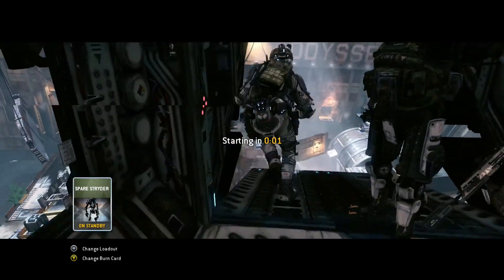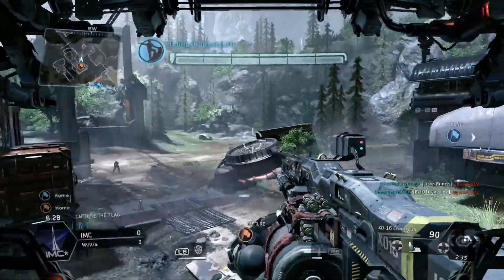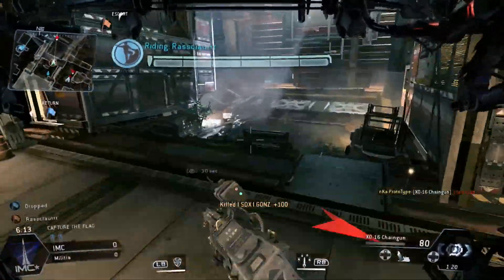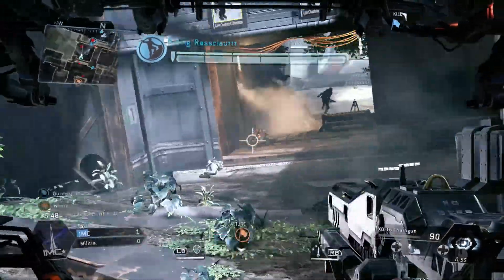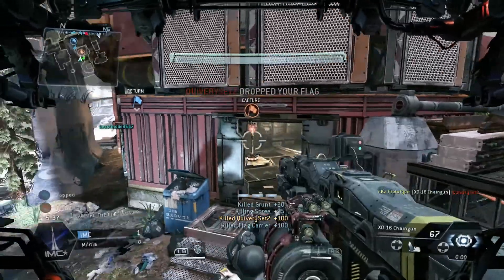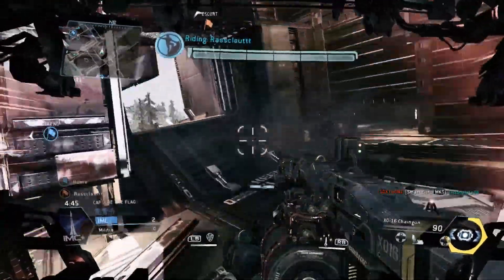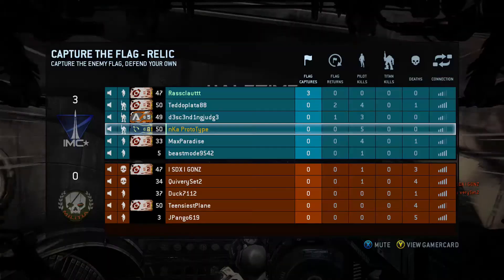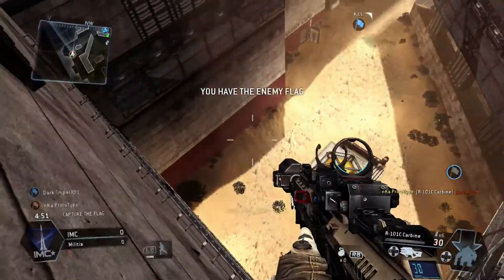Titanfall Gameplay - Generation 8: "All I Do Is Win" Challenge Guide Reupload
Apologies for the original video having poor audio.

Shoutout to my (sometimes) best friend Rassclauttt for all his help!

Hope you enjoyed the gameplay and/or found my guide useful. If so, leaving a Like down below would bring a tear to my eye. I can't read minds unfortunately.